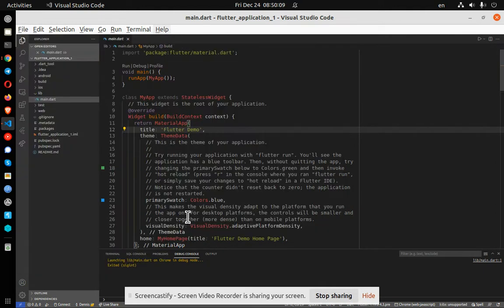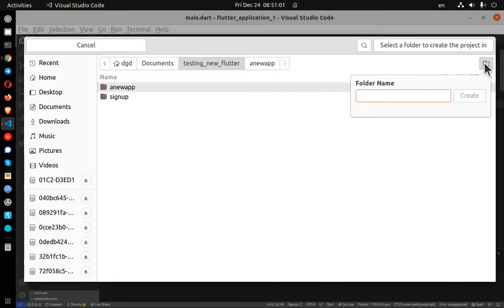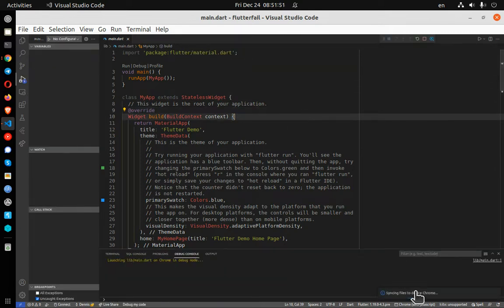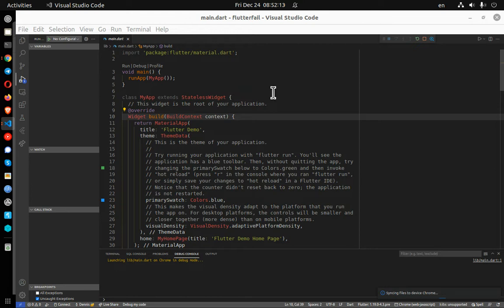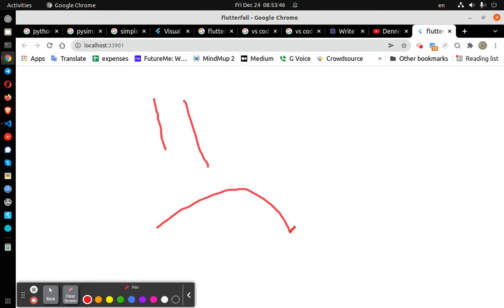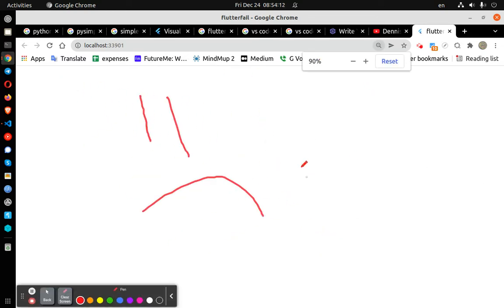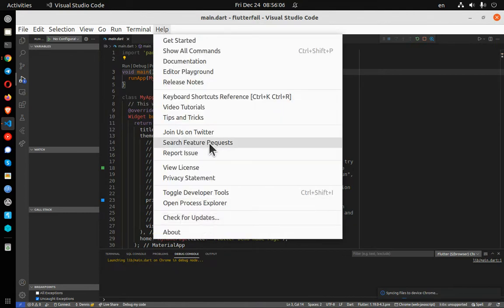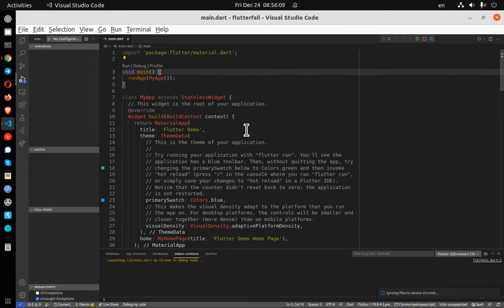vs code fails to launch default flutter app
Version: 1.63.2
Commit: 899d46d82c4c95423fb7e10e68eba52050e30ba3
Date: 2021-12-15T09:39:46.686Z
Electron: 13.5.2
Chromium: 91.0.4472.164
Node.js: 14.16.0
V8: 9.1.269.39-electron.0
OS: Linux x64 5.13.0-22-generic snap